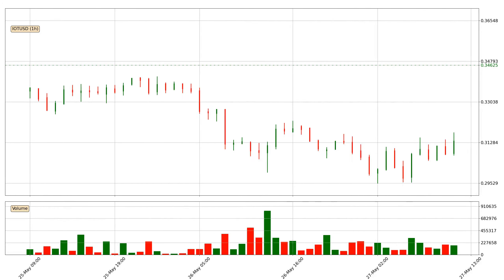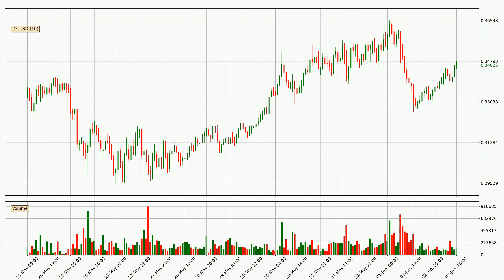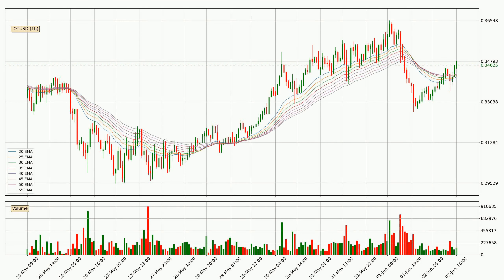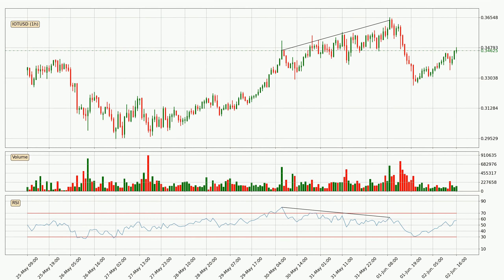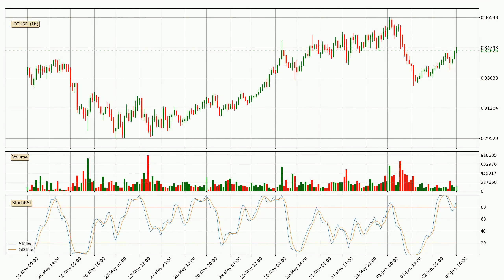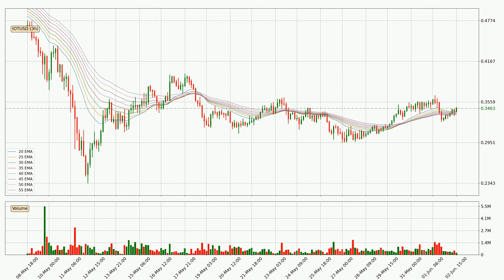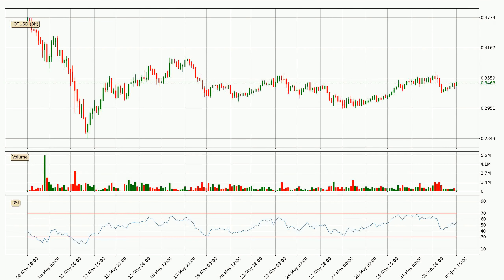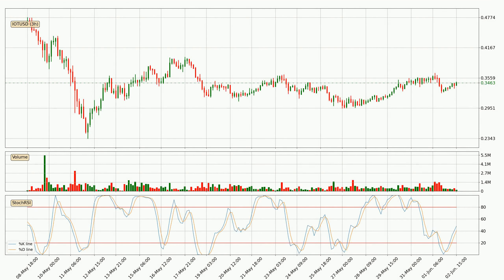IOTA Price Up With 1.8% 📈. What Follows Next For IOTUSD? | FAST&CLEAR | 02.Jun.2022